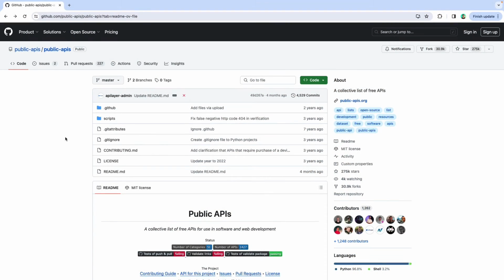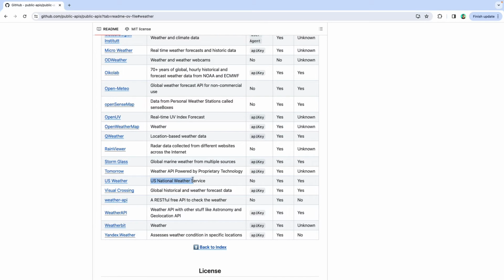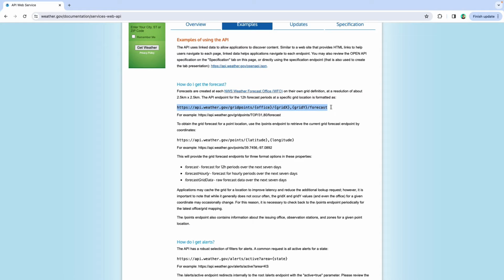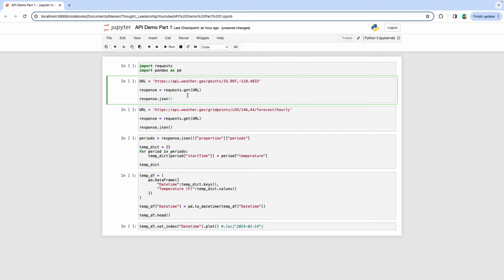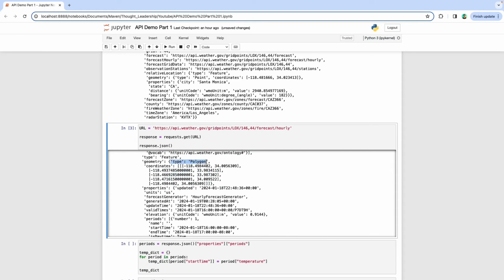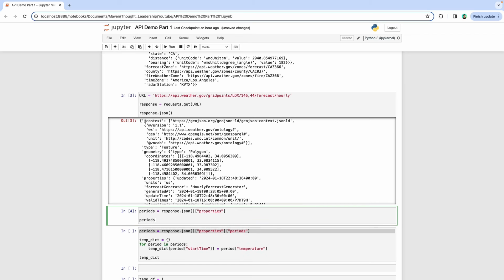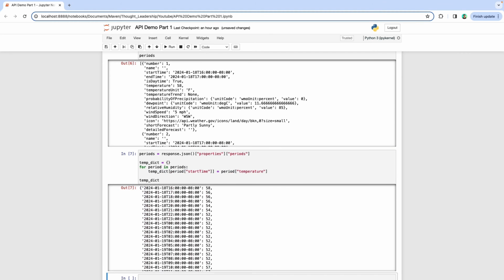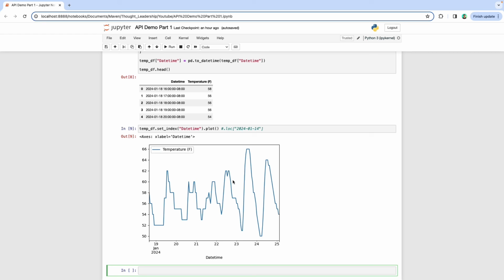Python API Tutorial For Beginners: A Code Along API Request Project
In this video, Lead Python Instructor Chris Bruehl breaks down the basics of APIs, the gateways of the digital world and home to rich data that all data analysts, scientists, and engineers should know how to access.

After a brief introduction, we’ll dive into the basics of accessing them with Python and show an example of pulling weather data from government API and visualizing our data!

Ready to take your learning to the next level?

💡 Interested in data courses? Join over 1,000,000 students who have taken our Maven Analytics courses in Excel, SQL, PowerBI, Tableau, Python and more